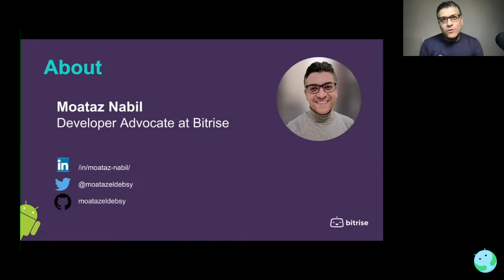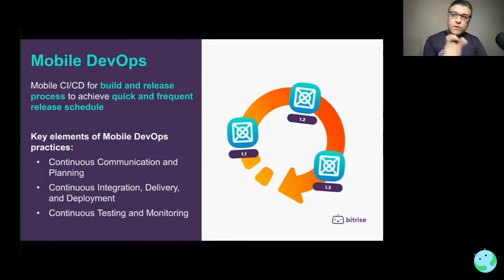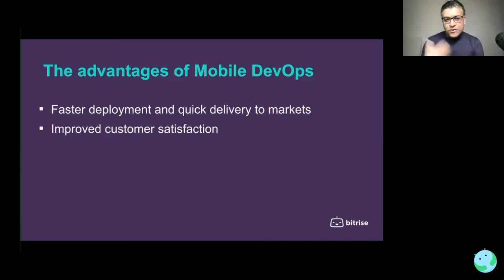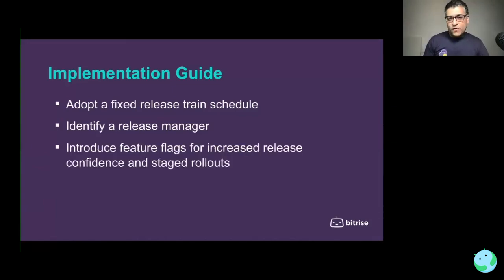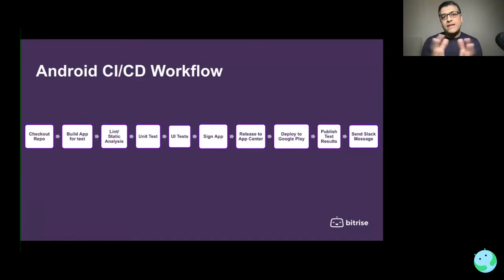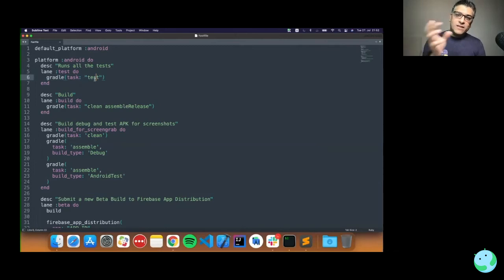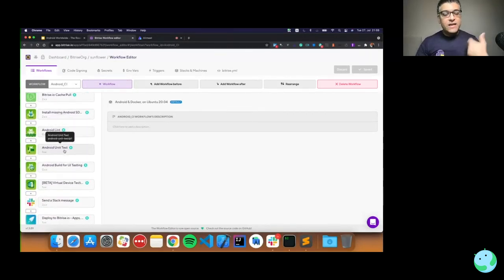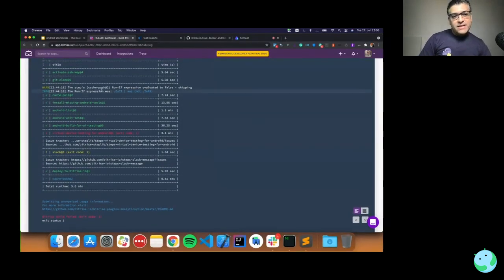The Road to Mobile DevOps for Android with Moataz Nabil, Android Worldwide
Mobile DevOps is a practice of bringing the different disciplines involved in developing, testing, releasing, and operating software into being functional inside organizations or by a team that works closely together. The team is able to continuously deliver their apps based on continuous feedback and iteration. Different practices, habits, and flavors of adopted company cultures set the behavior for an actual process and daily doing.